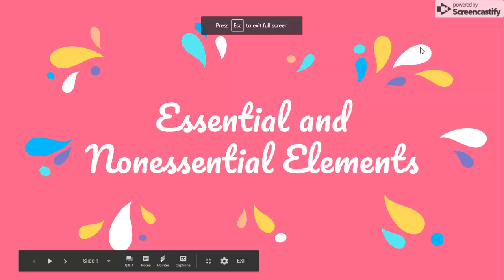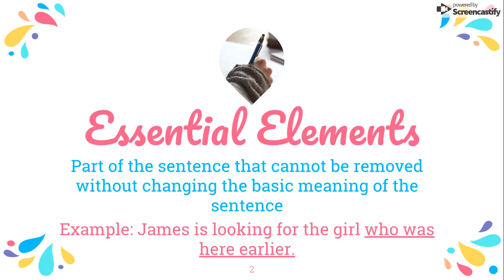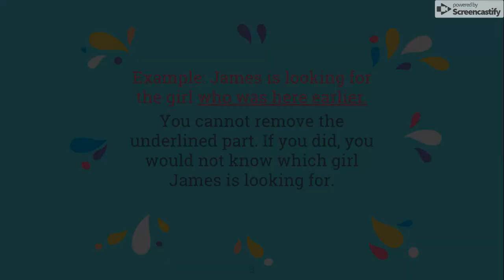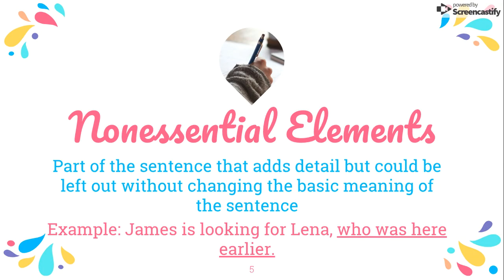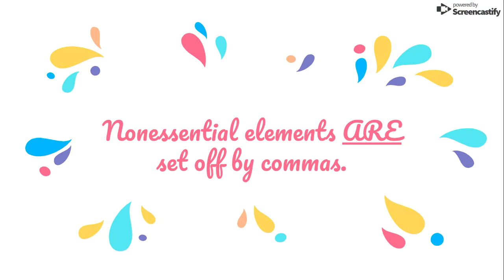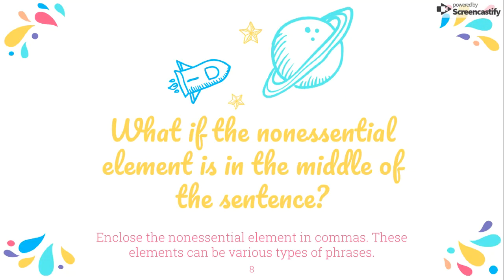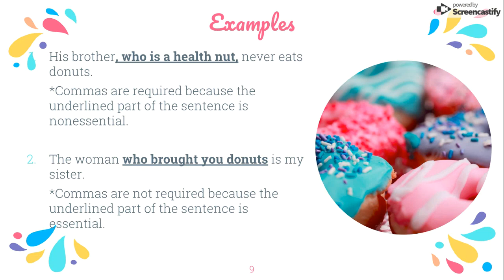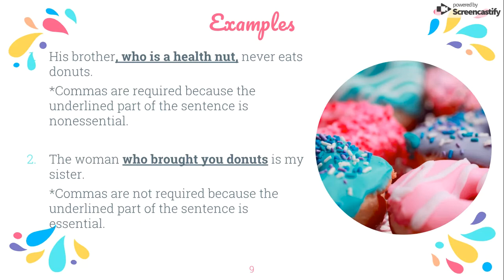Feb 5, 2019 2 53 PM